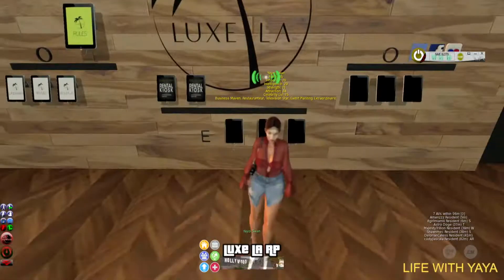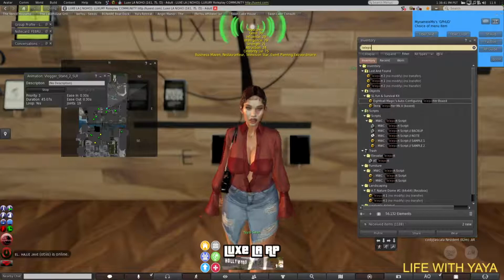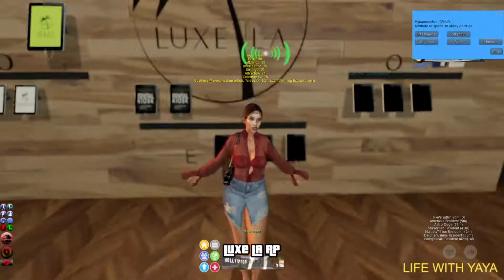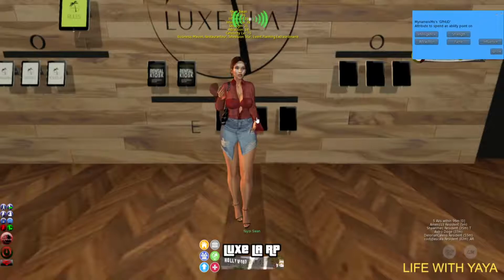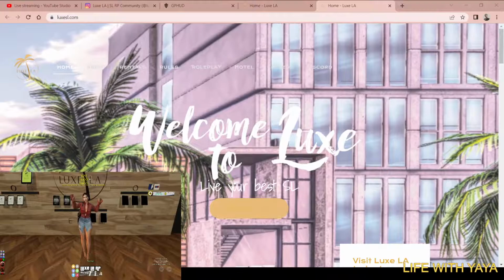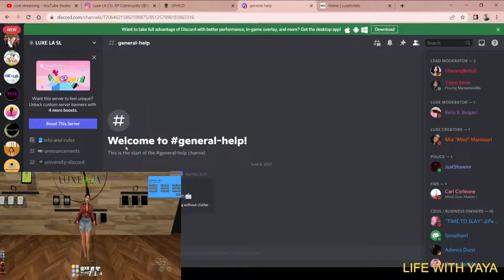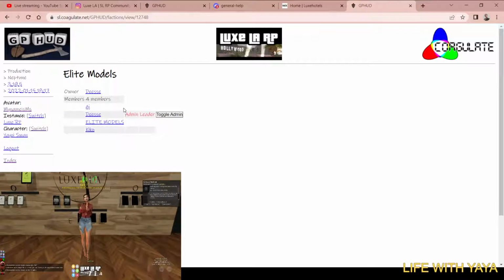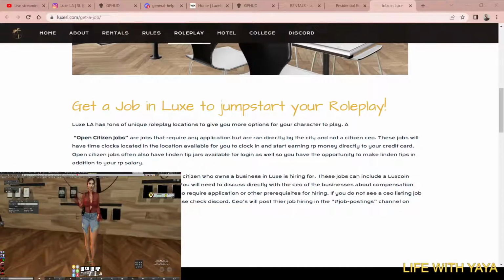LIVE GAMEPLAY: Using the Luxe LA RP HUD [Second Life, Metaverse]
What's up SL family! Watch me live gameplay and get a glimpse into my second life!

Location to my restaurant, The Lakehouse Grille - Rodeo in the Hollyhood sim

Join The Lakehouse Grille group inworld for hours of operation by searching: secondlife:///app/group/6c2bafa7-004c-9e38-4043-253b3891e2ce/about

Location to the Luxe LA bonfire tonight at 7:30 PM SLT

Copy this URL into second life group search to join the Luxe LA Hollywood Roleplay group and stay up to date on events happening: secondlife:///app/group/aa7272f1-1018-9c75-d9e0-96d9b3649eaf/about